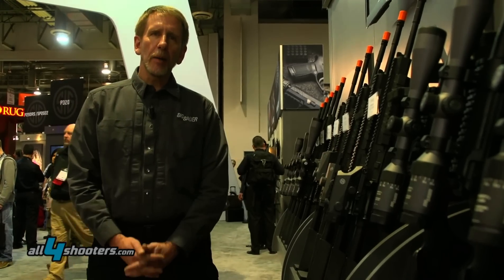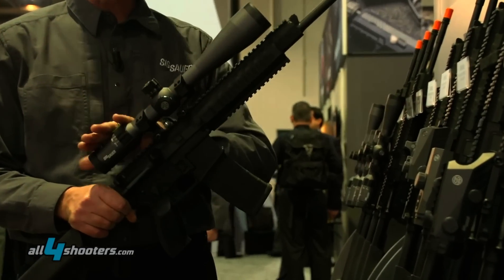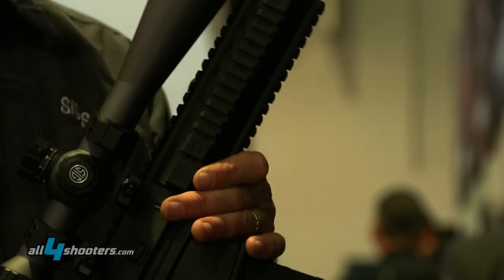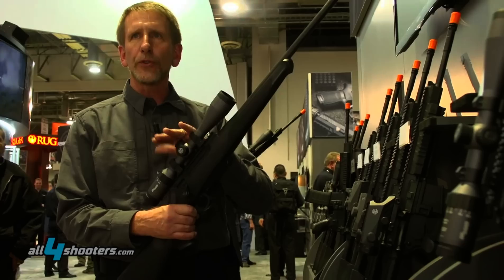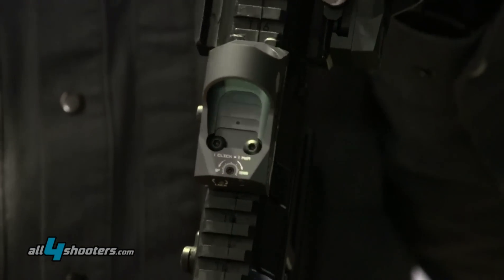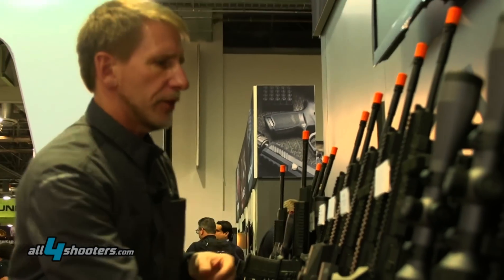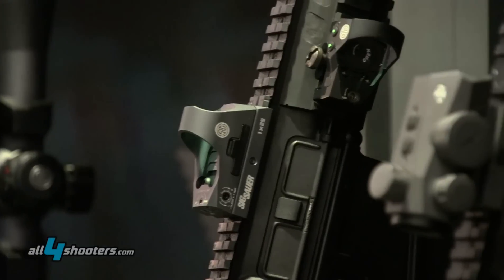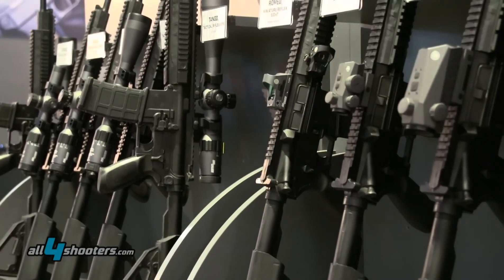Sig Sauer - new Electro-Optics Division line 2015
SHOT Show 2015 / SIG-SAUER: Electro Optics full line of binoculars, riflescopes, laser rangefinders, and reflex sights debut at the Shot Show

enowned the world over as a leading firearms manufacturer, Sig Sauer presents its newly created Electro-Optics Division, with facilities in Portland, Oregon, at this edition of the Shot Show, and introduces a complete new line of premium, high performance optics, including rifle scopes, battle sights, red-dot/reflex sights, laser rangefinders, binoculars, spotting scopes, and enhanced pistol sights.